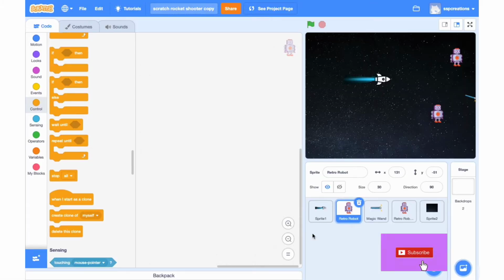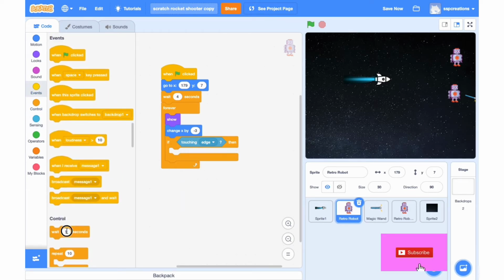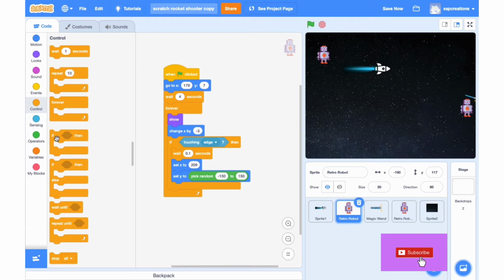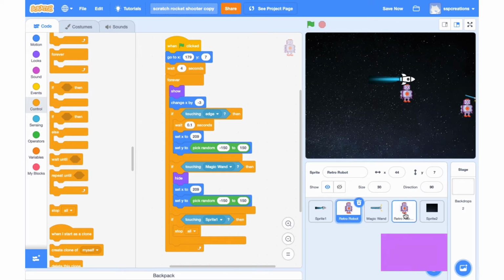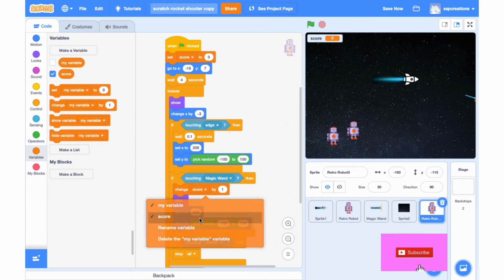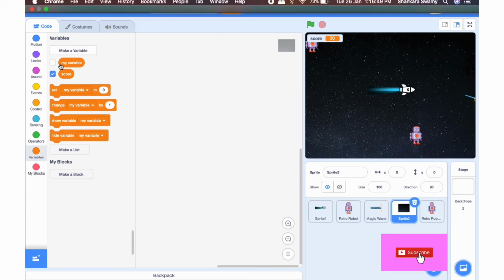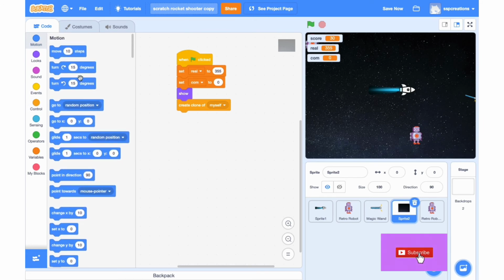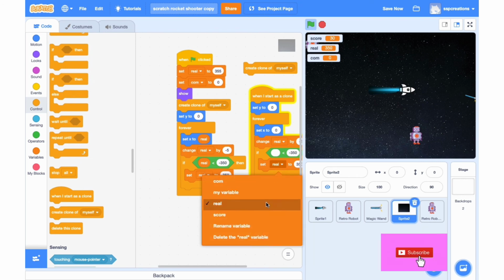how to make simple easy robot shooting game in scratch. part -2.|scratch tutorial